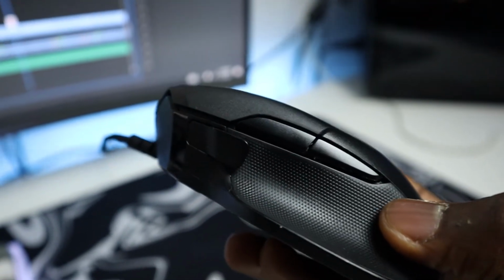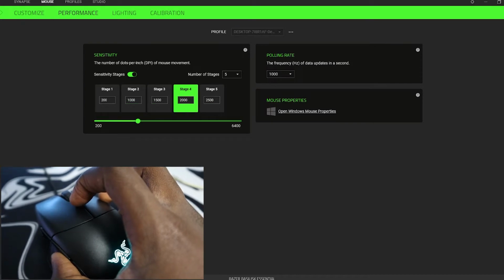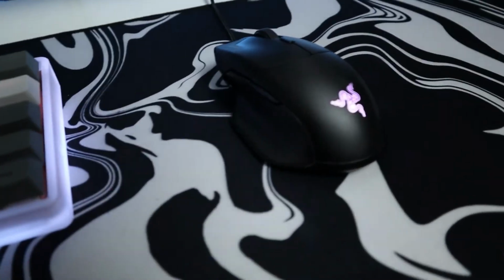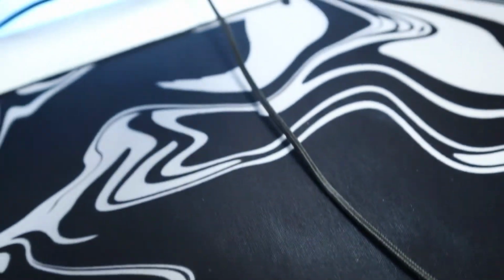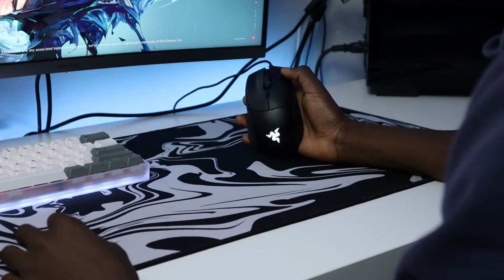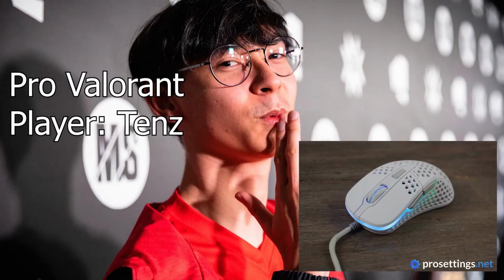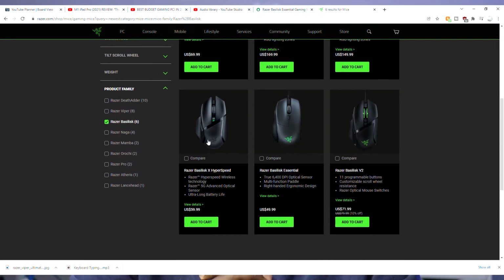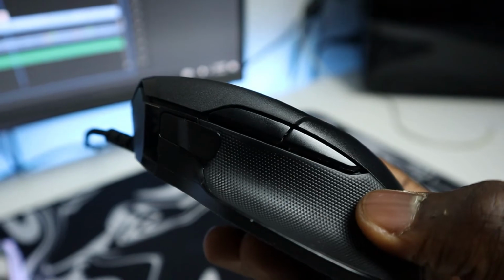Is this Gaming Mouse worth your Money?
In Today's video, I talk about an under-rated mouse that should have more recognition (Razer Basilisk Essential).

Razer Basilisk Essential

Music used in Intro:  Always Music | Free Music for Everyone